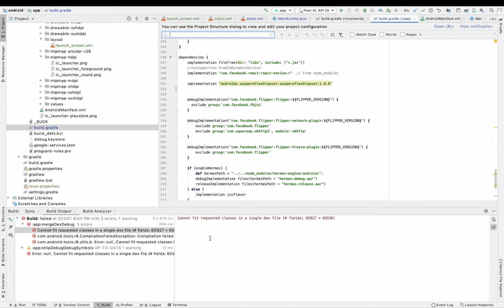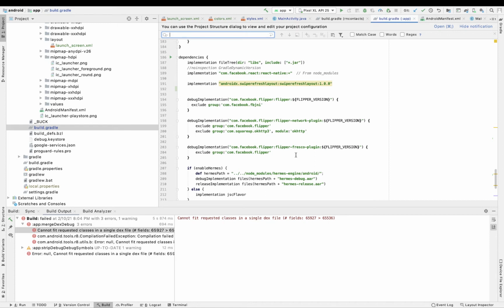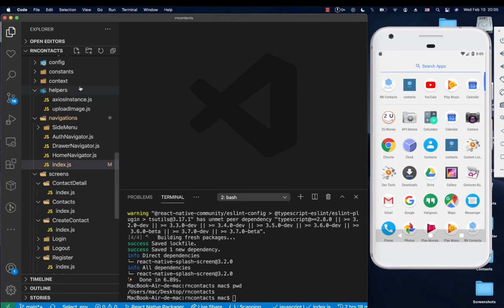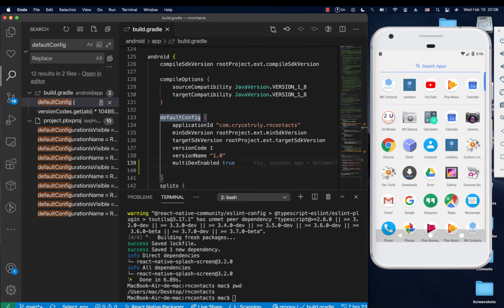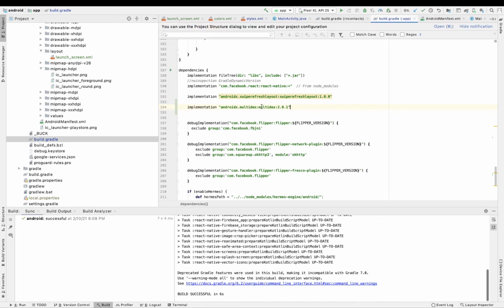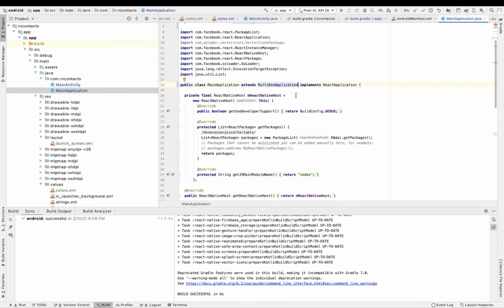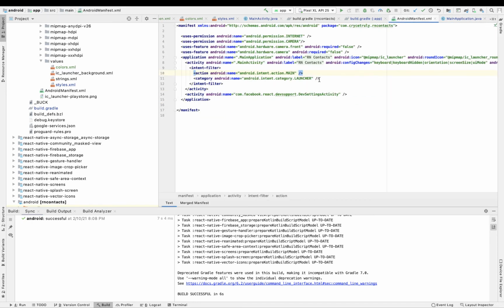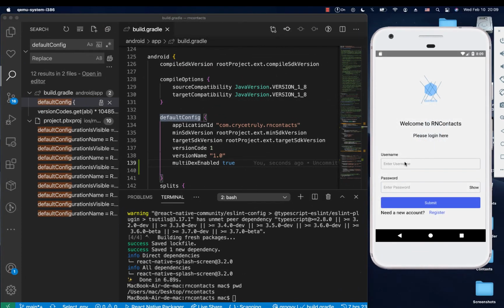Enable Multidex on Android. React Native Beginner Project Course.#50